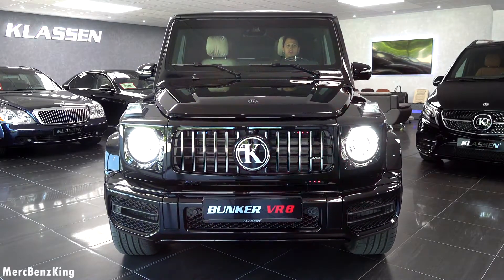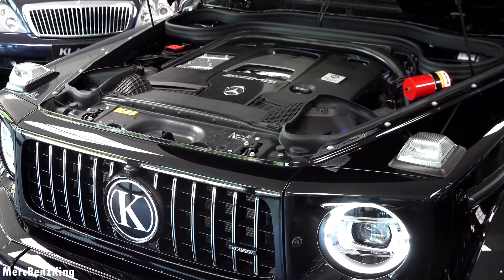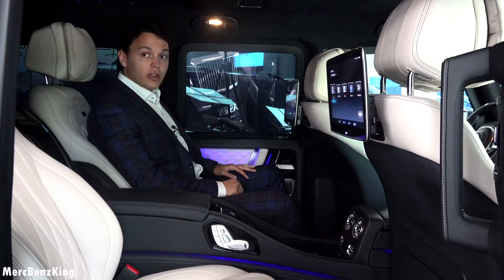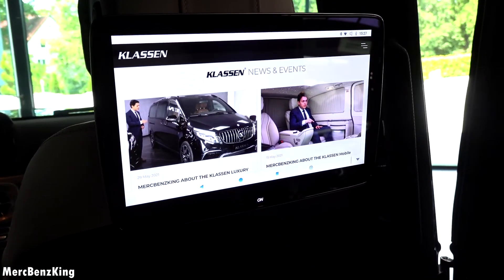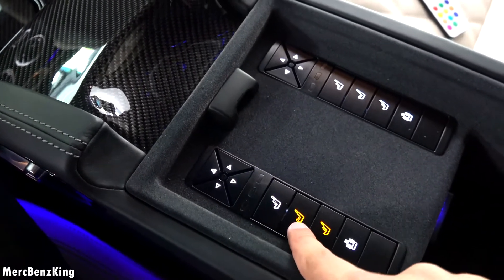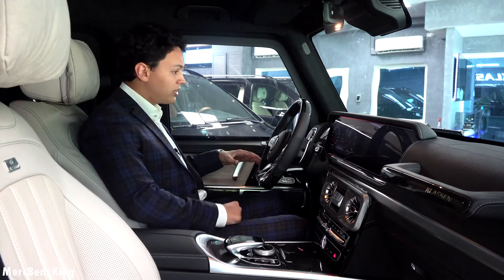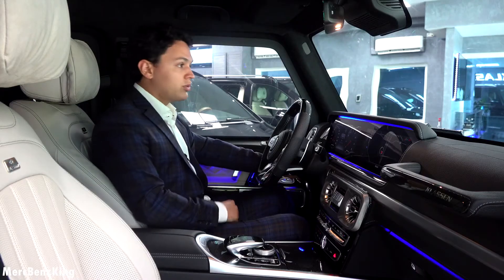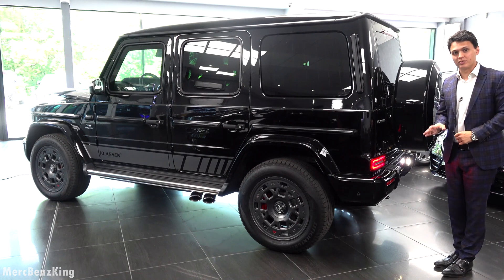2021 Mercedes AMG G63 - ARMORED G WAGON BUNKER Klassen Review VR8 Guard Interior Exterior